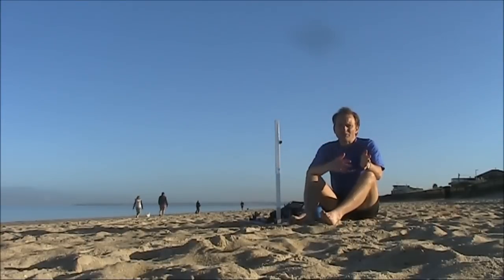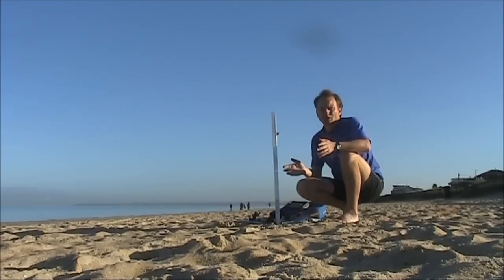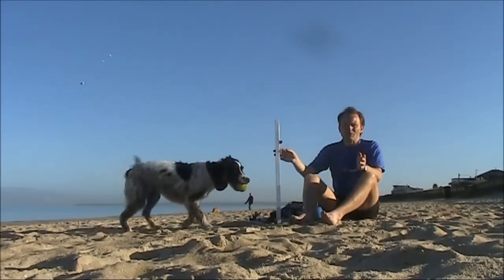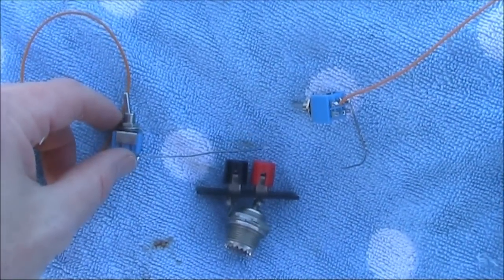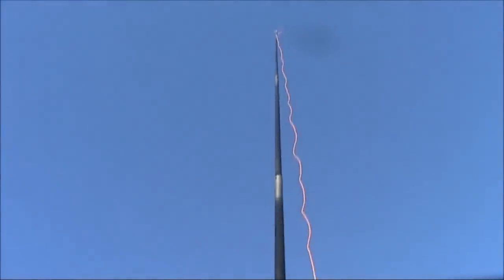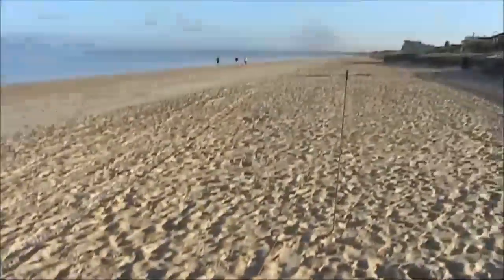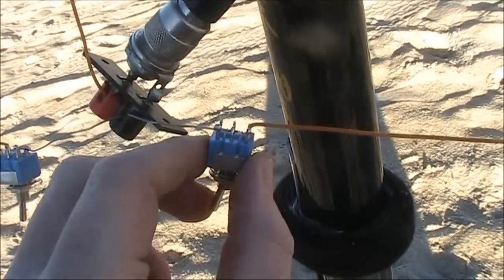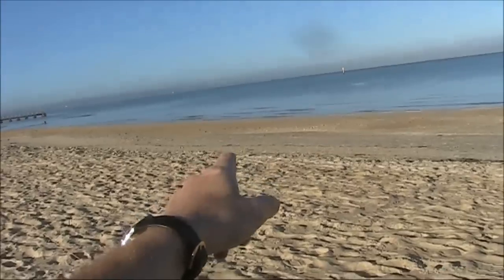How directional is one radial? (when all but one are removed)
Experimenting with a ground plane antenna from which all but one or two radials have been removed.  Is the antenna directional with just one?